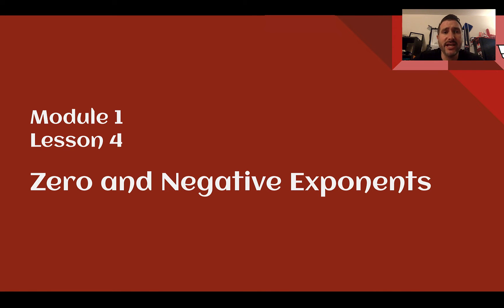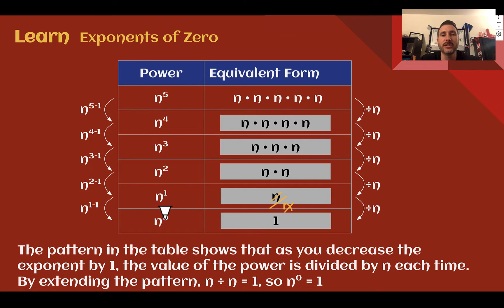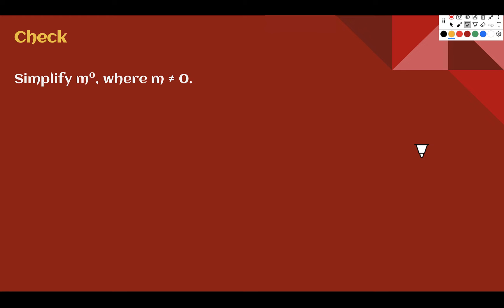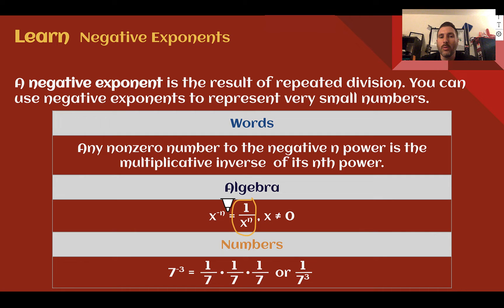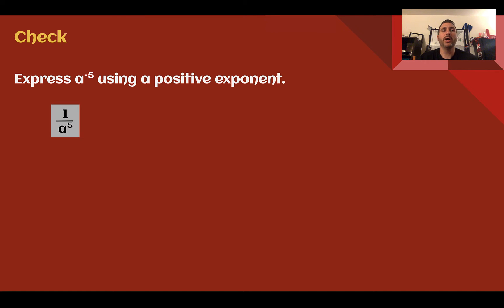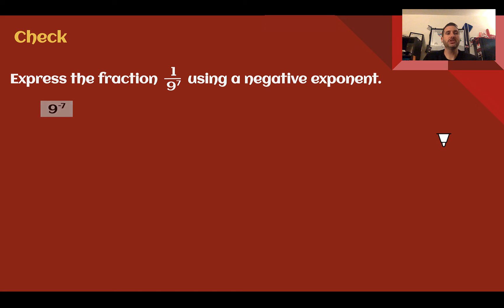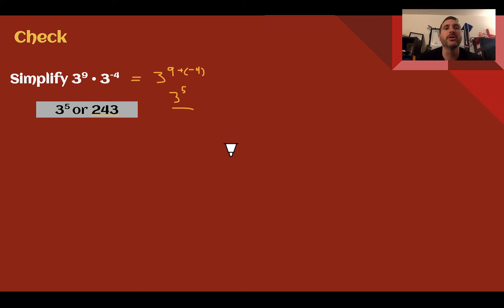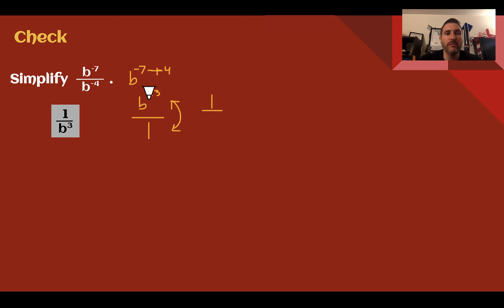8th Grade Module 1 Lesson 4 – Zero and Negative Expoents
Zero exponent rules; simplifying expressions with negative exponents.